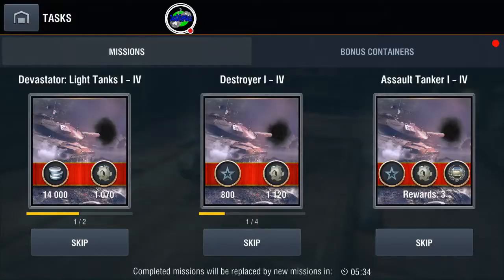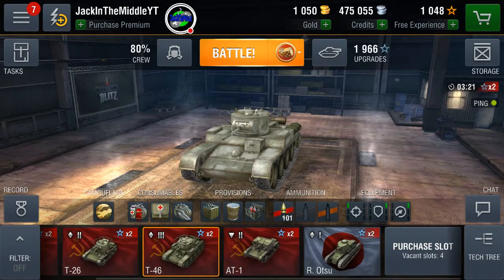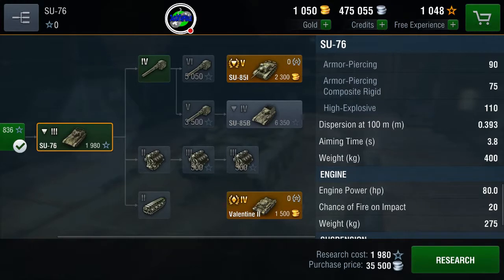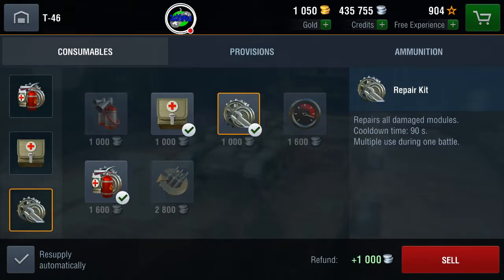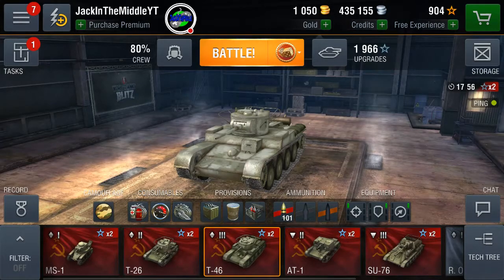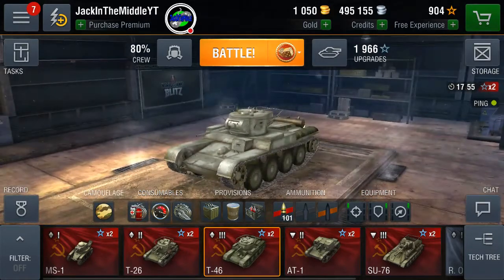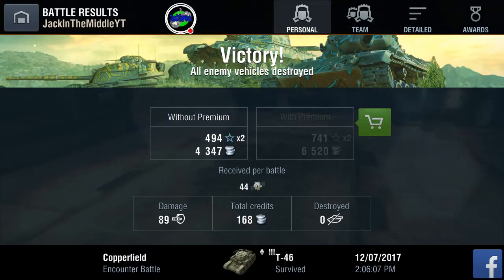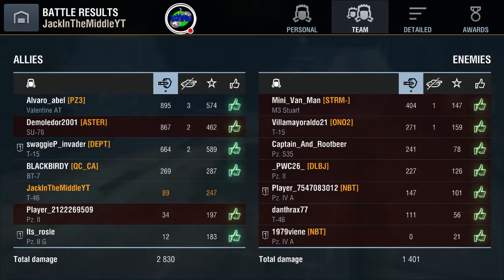World Of Tanks Blitz - New Mobile Monday | JackInTheMiddle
This is another keeper WOT Blitz is a third person miltary tank shooter played on multiple maps against real players across the world. Multiple tanks (over 250) to choose from gameplay is unique in design but may take a little patience to get used to I find the game fun and addictive. Huge game file about 3Gb needed - JackInTheMiddle

WORLD OF TANKS:
Ready to cause some havoc in the ultimate World War 2 military tank shooter? World of Tanks Blitz is here!

This hit free-to-win mobile MMO action game developed by Wargaming throws you into quick-fire tank combat inspired by WW2. Mobilize in over 250 massive tanks in stunning detail! Storm the frontlines with intuitive touch-screen controls built specifically for optimal online mobile gameplay.

Join up with your friends or make new ones to take on action-packed 7vs7 PvP tank battles no matter where you are! Assemble your Clan and hit the battlefield together, putting your strategy and military might to the test.

FEATURES
• Over 250 iconic WW2 vehicles from nations across the world
• 23 unique battle arenas
• Strategic 7v7 online multiplayer
• Free-to-win: equal access to in-game elements for everyone
• Deep progression system: 10 tiers of tanks to unlock and explore
• Innovative crew upgrades to enhance your tank and refine your gaming style
• Constant updates and graphical enhancements; optimization for various devices
• Easy to learn, intuitive touch screen controls
• In-game chat and Clan chat functionality
• Battle Missions that open up new, personalized challenges and let players earn bonuses and achievements
• Clan functionality allowing players to unite in their pursuit of victory and invite their friends to play online

This game requires a minimum 3Gb of free space on your device

Download World of Tanks Blitz now FREE!

My recordings and streams are done via the YouTube Gaming App